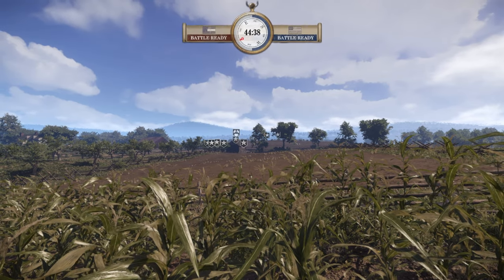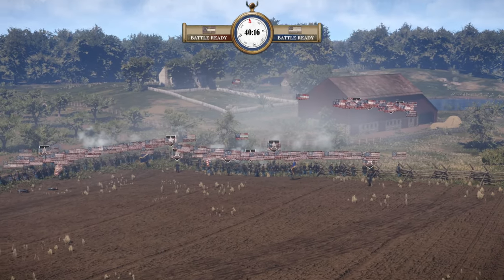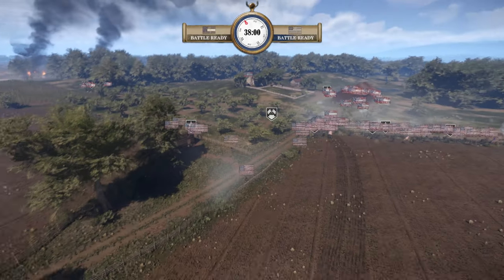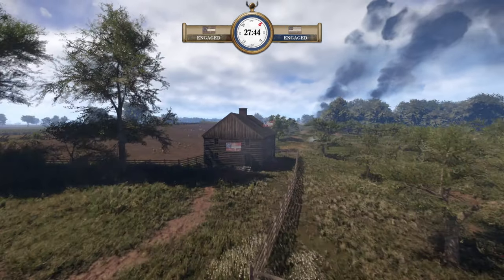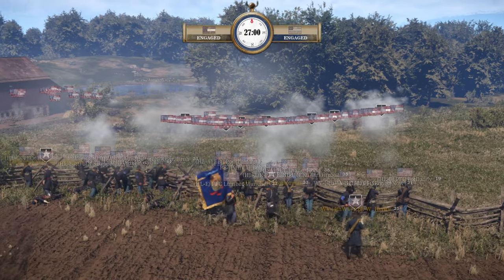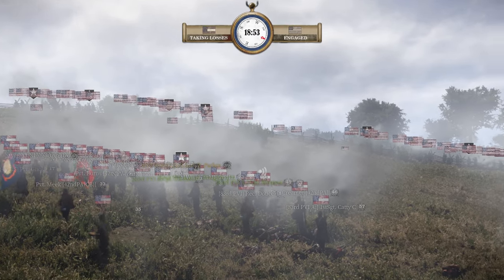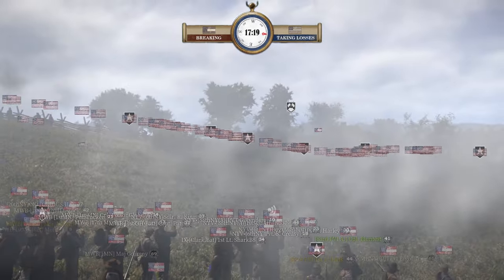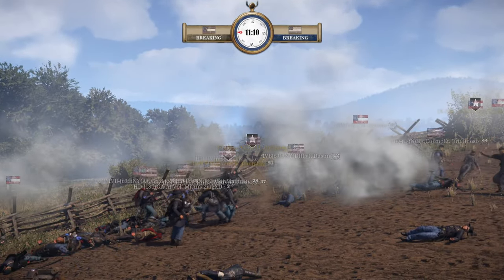War of Rights | House Divided Campaign | Map 2 Roulette | 6/1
Tokens: 79th NYH Attacks 4th WV (Lynchburg) (Danger of Wipe)

USA: IX Corps/ 42nd PA / NYV / 19th IN / 79th NYH / 83rd PVI / MWB / SR
CSA: IVB / HL / TB / PB / HD / 4th WV / 20th NY

Unit Discords:
USA: